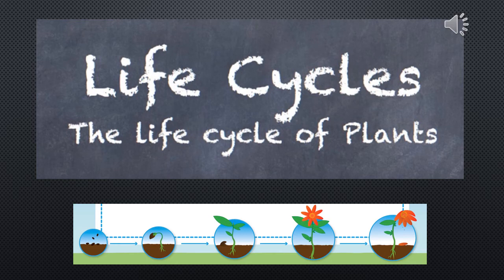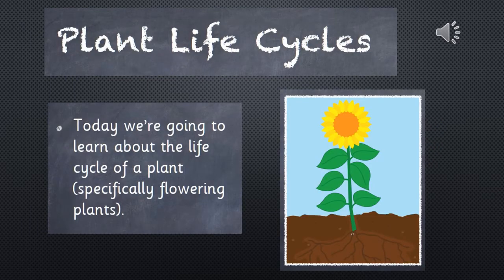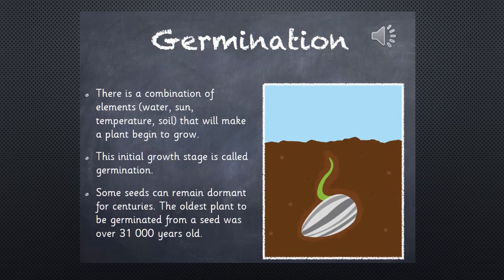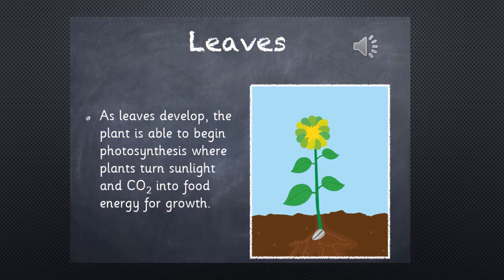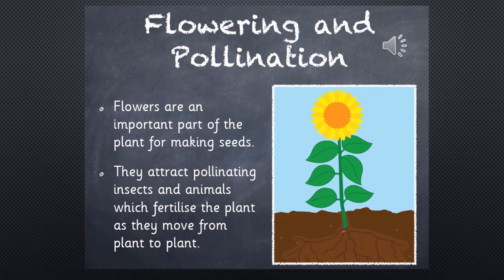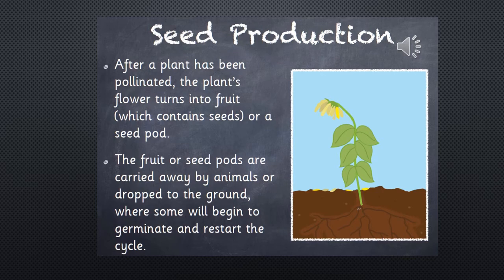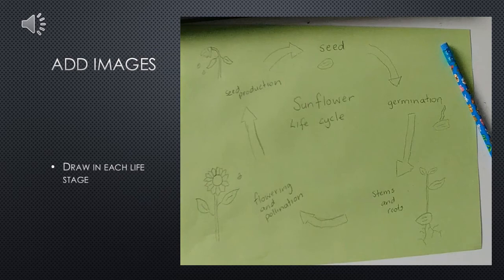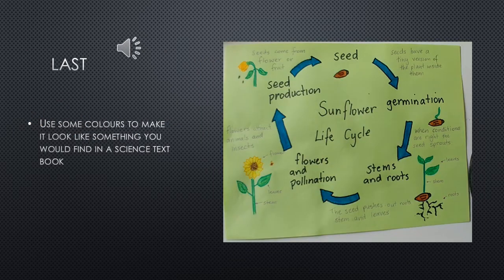34 Science Lesson 4 Plants lifecycles